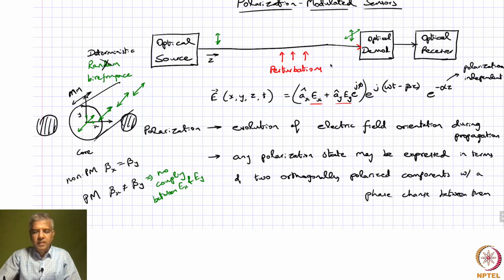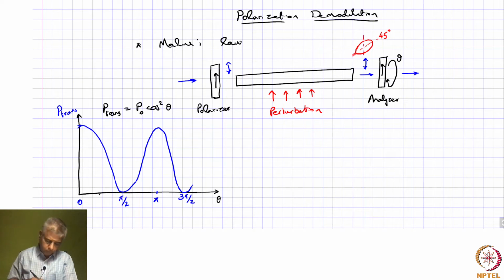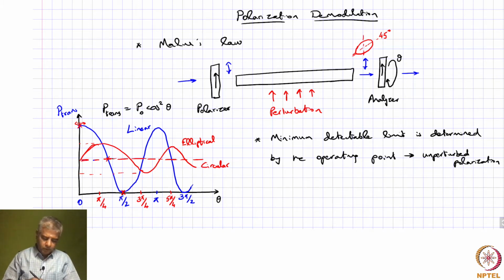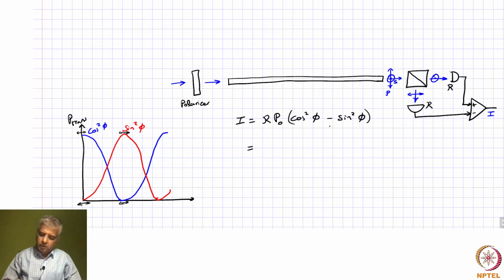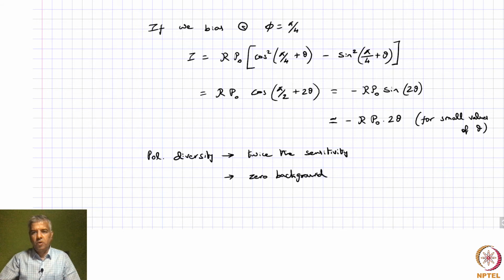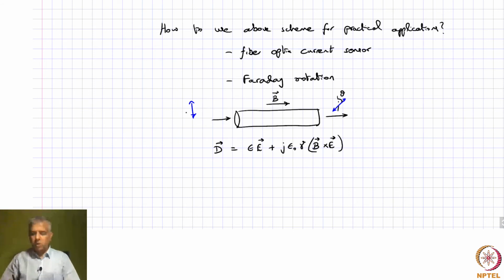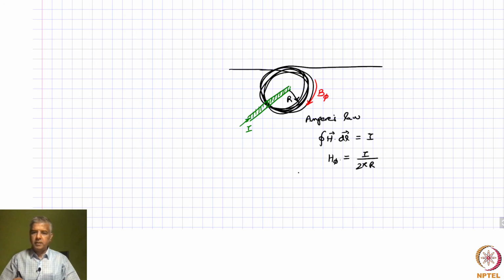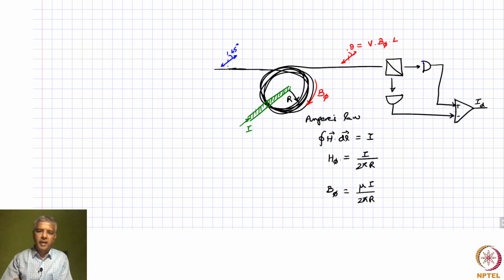Polarization modulated sensors - 2